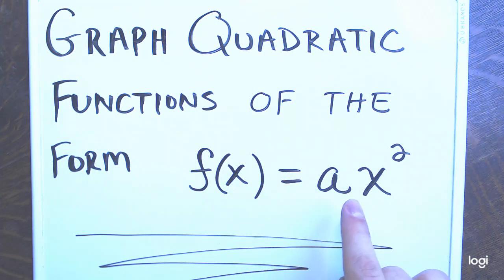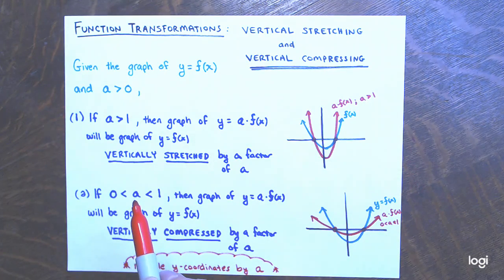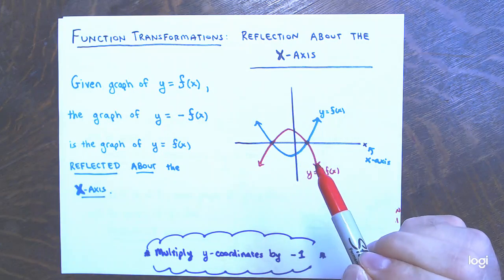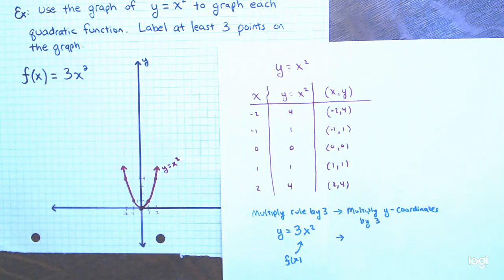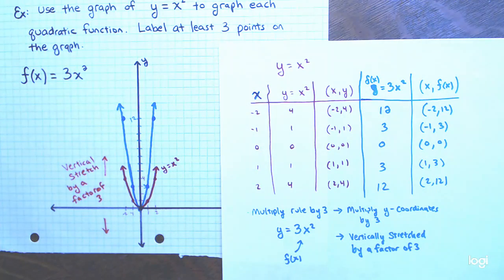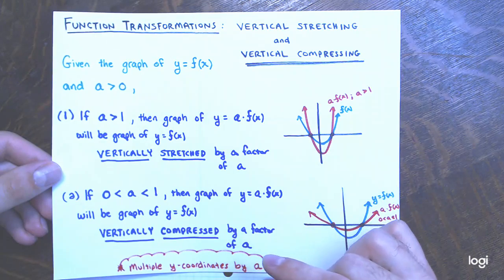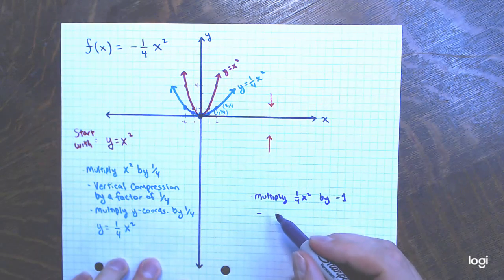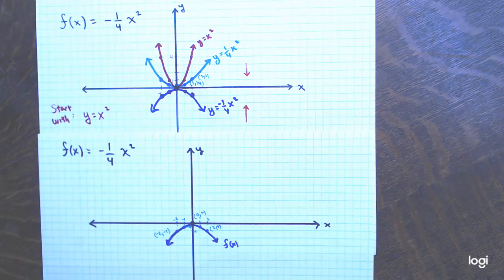Graphing Quadratic Functions of the Form f(x) = ax^2 ("a times x squared")